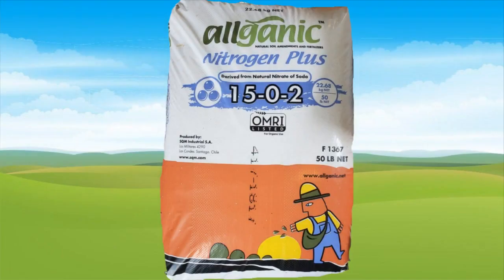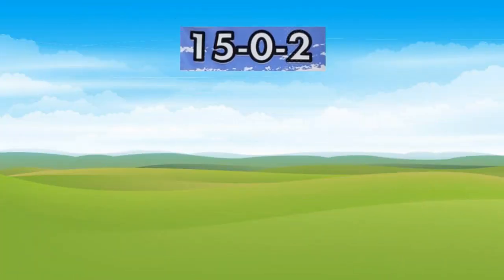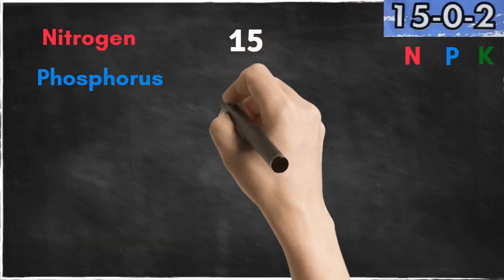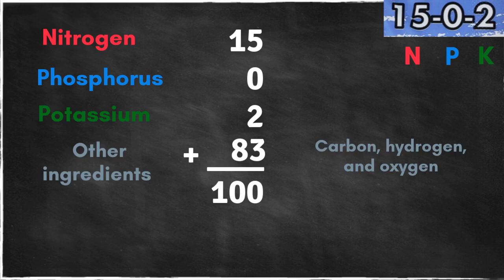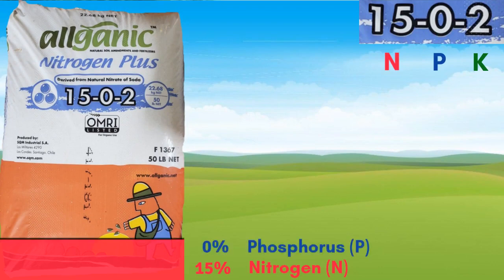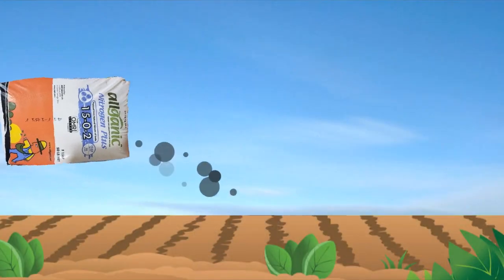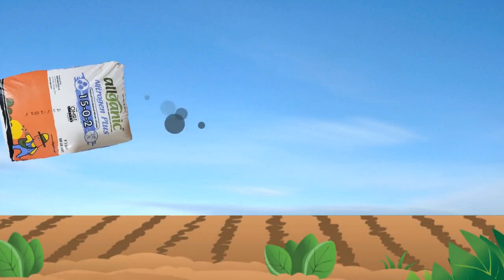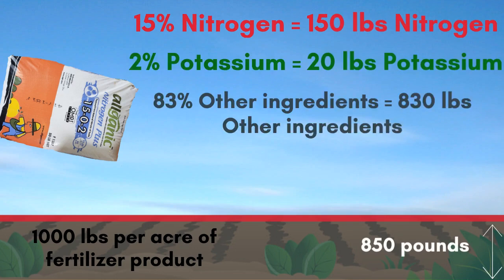Understanding Fertilizer Labels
What do the numbers mean on a fertilizer bag? This 3-minute video will explain simply what the numbers mean and how many pounds of each nutrient a bag contains. (Farm Math Made Simple is a new project to help clarify agricultural math for students, farmers and inquiring minds. More information and videos will be posted as funding becomes available.